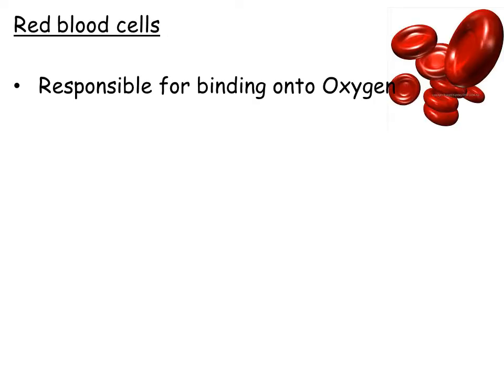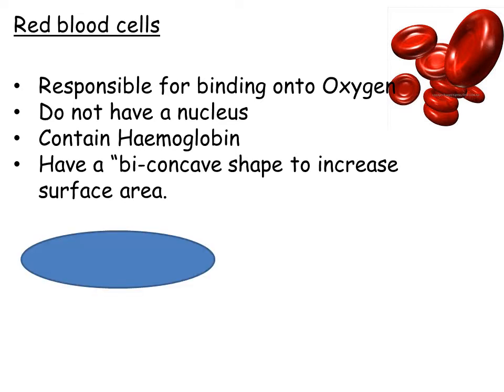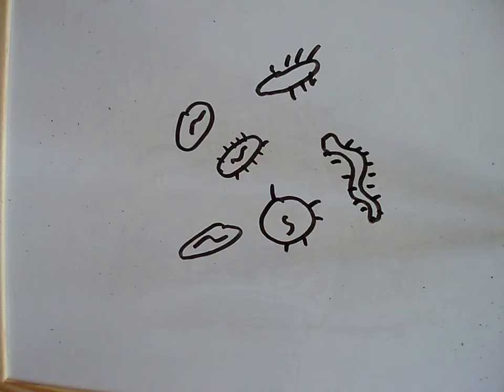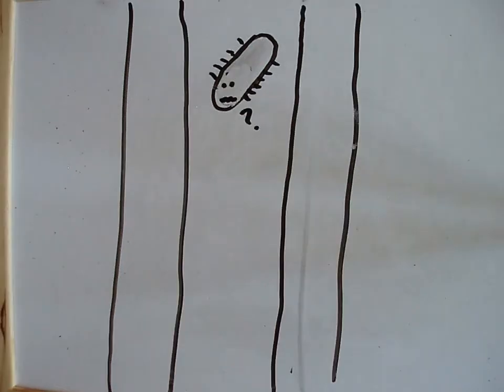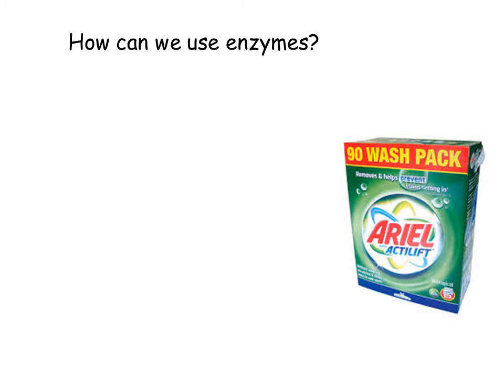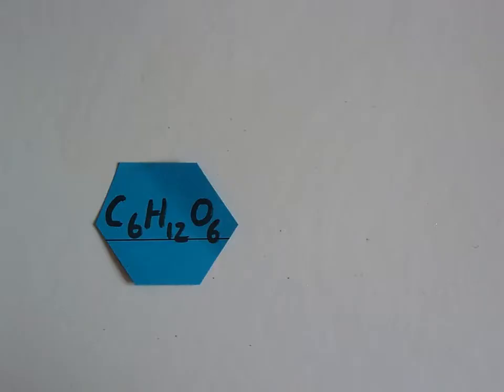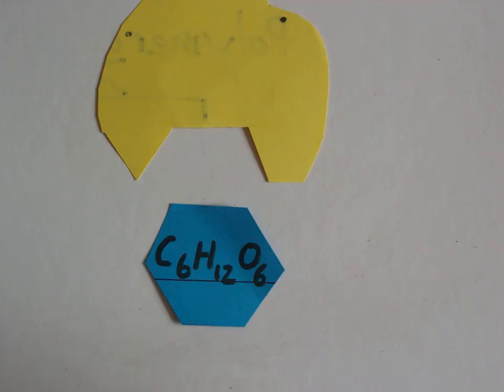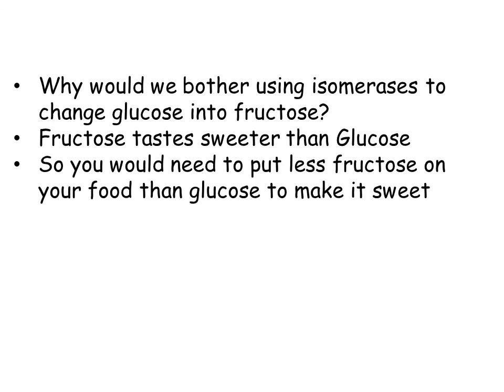Biology revision video 16 Clean up